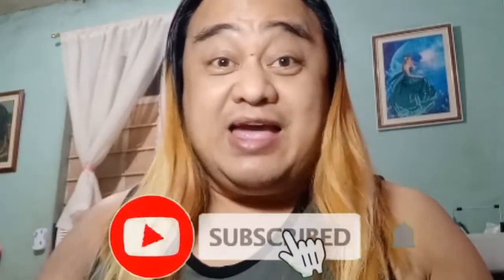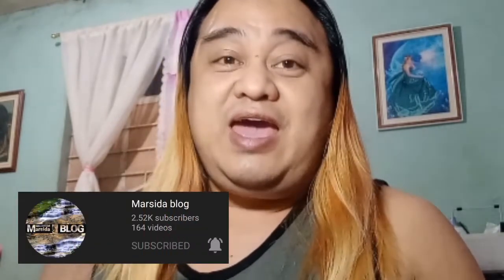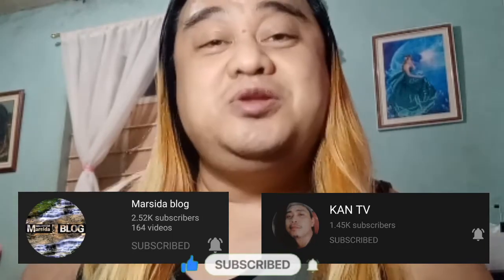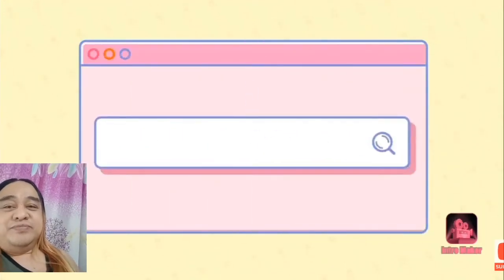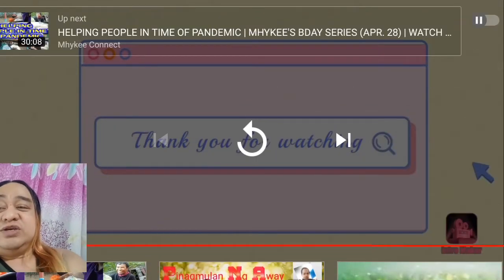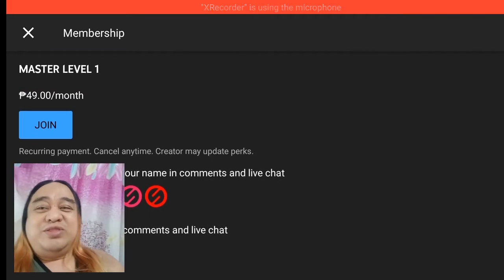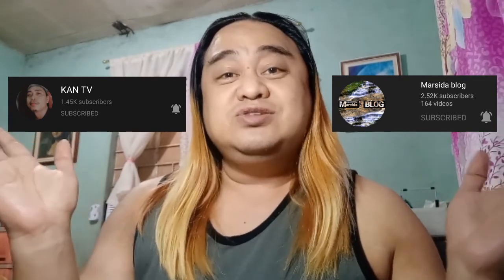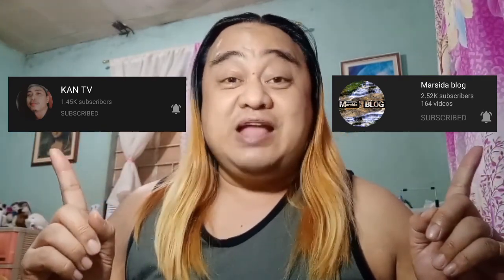WHAT'S THE NEW JOIN BUTTON ON MY CHANNEL | JOIN NA KAYO MGA BHE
Hi guys MHYKEE CONNECT is all about:
OUTREACH PROGRAMS / BUSINESS / MUSIC CHANNELS / UNBOXING / TUTORIALS & REVIEWS / PRANKS / FACTS&TRIVIA / MUKBANG / ASMR / LIFE BLOGS / WACKY VIDEOS=//1000$ YoutubeRevenue/Ranger(1000$)*(Views)/(1000$)